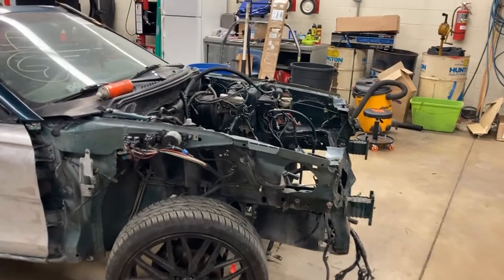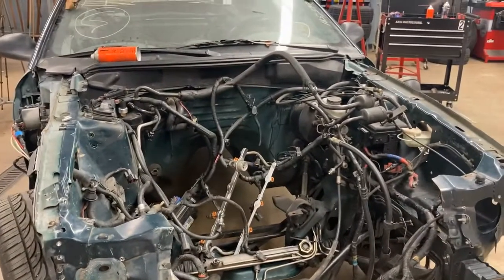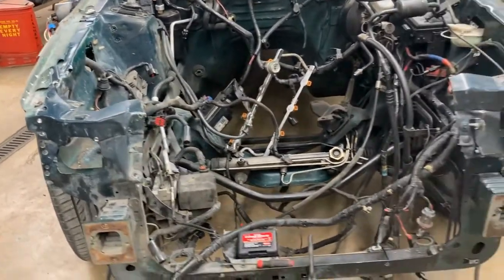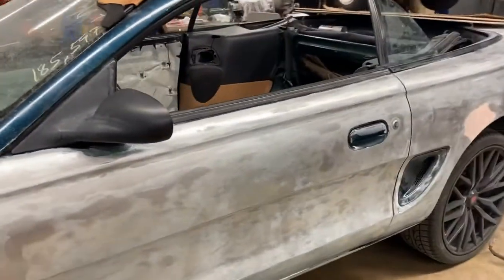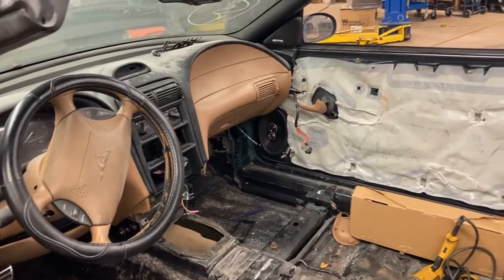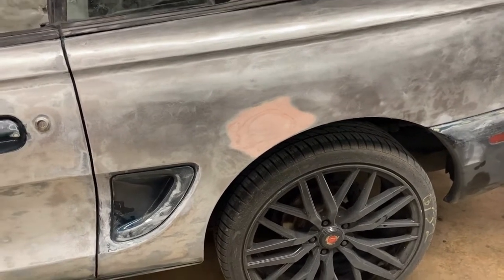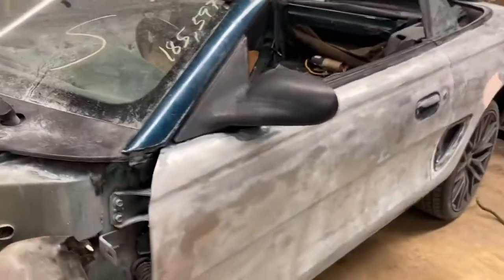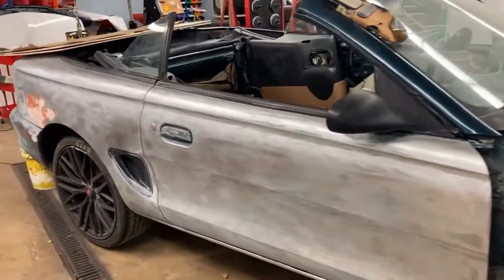Welcome to The Shop Class!!!!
Here is what the class is all about!  Meet the teacher and see our project!